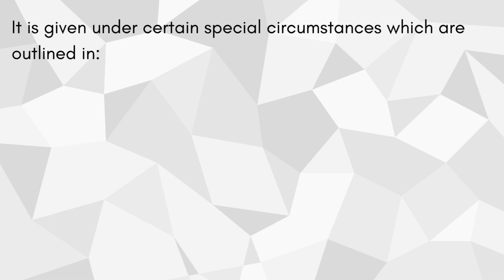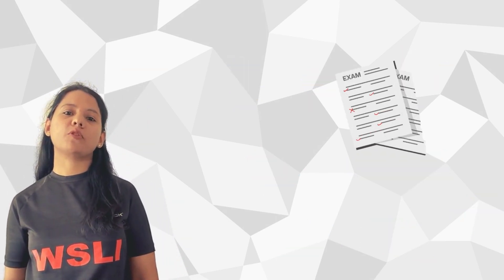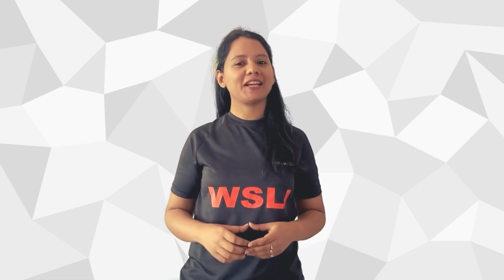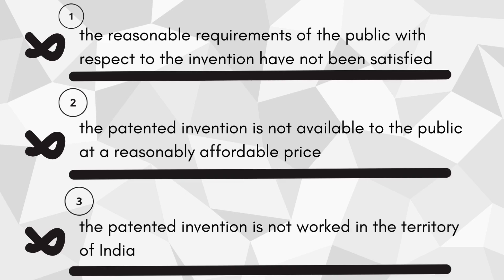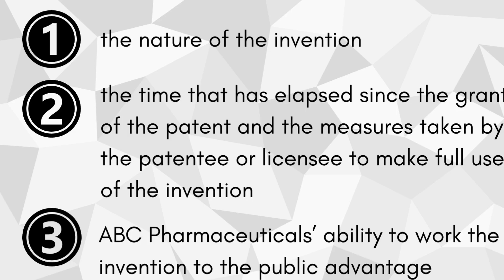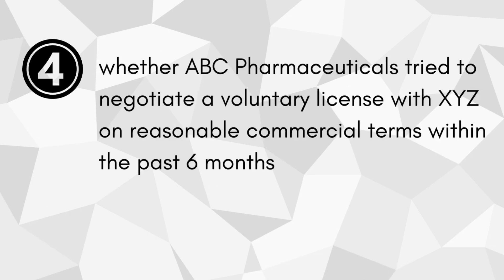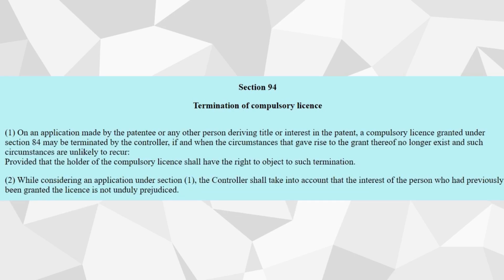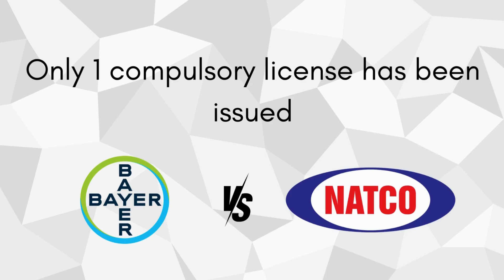Compulsory licenses | Section 84 | Indian Patents Act | Patent Agent Exam 2025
Welcome, Patent Agent Exam 2025 Aspirants! 🌟 In this video, we’re breaking down a critical topic for your exam: Compulsory Licenses under Section 84 of the Indian Patents Act 1970. This provision enables a balance between patent rights and public interest, making it an essential area of study for the exam.

🔍 What’s Covered in This Video:

What are Compulsory Licenses? We discuss the concept of compulsory licenses, explaining their importance and why countries, including India, support this provision. Compulsory licensing allows governments to grant licenses without the patent holder's consent under specific conditions, especially to address public health needs.

Global Examples and India’s Stand: We highlight the global context, showing countries that have issued compulsory licenses, and explain why the Indian Patent Office emphasizes this provision.

When public demand is not met,
When a patent is unaffordable or inaccessible, and
When the patented invention is not worked in India.

Case Study: Bayer vs. Natco: We delve into India’s first and only compulsory license case, Bayer vs. Natco, to provide clarity on how compulsory licensing works in practice. This real-life example between two pharmaceutical companies illustrates the conditions under which a compulsory license was granted, including insights into its impact on drug accessibility in India. A link to a detailed document on this case is included for deeper understanding

Key Sections Explained (Sections 84, 91, 92, 92A): Alongside Section 84, we explore related sections that address special cases, such as national emergencies and public non-commercial use. You’ll understand when these additional provisions can be invoked to support public interest.

Previous Years’ Questions: The video also includes objective questions from previous years' exam papers on compulsory licenses, providing insights into the types of questions you might encounter.

📌 Why This Matters for the Exam: Compulsory licensing is an important aspect of patent law, and it frequently appears in the exam. Having a strong grasp of Section 84 and related sections, as well as real-world cases like Bayer vs. Natco, will prepare you for both objective and situational questions on this topic.